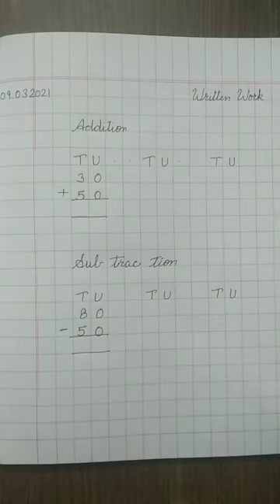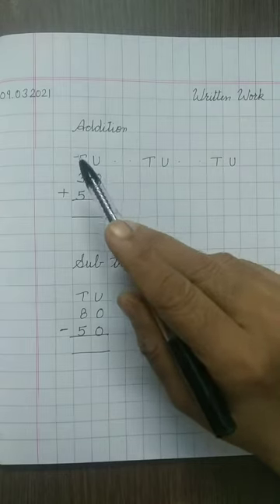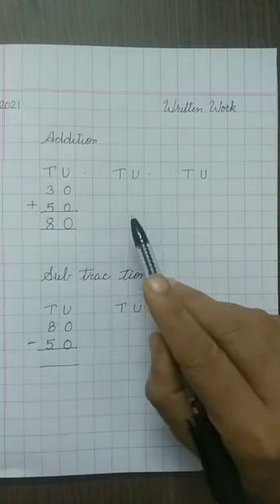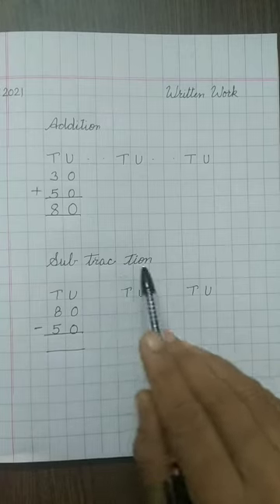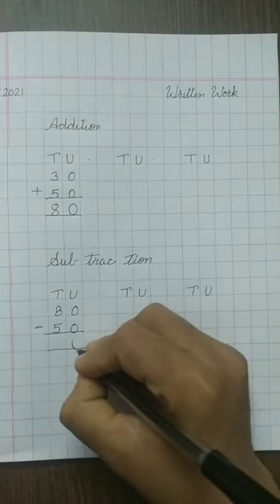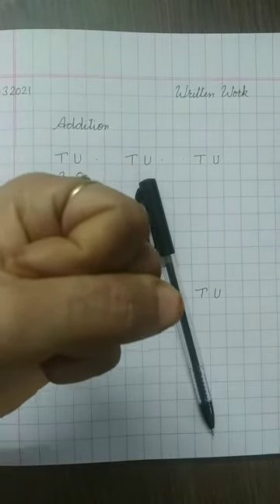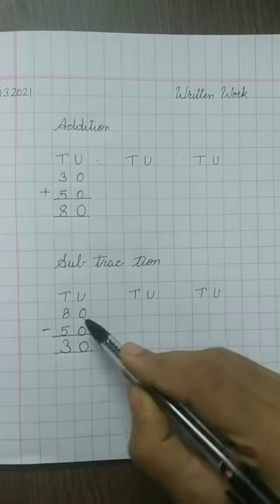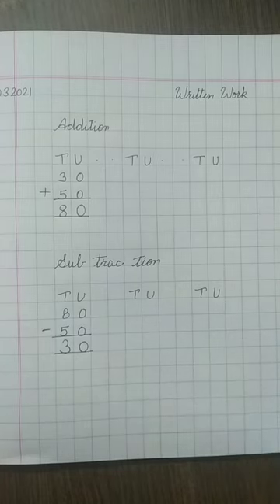written work- revision of table of 3 and practice of addition and subtraction